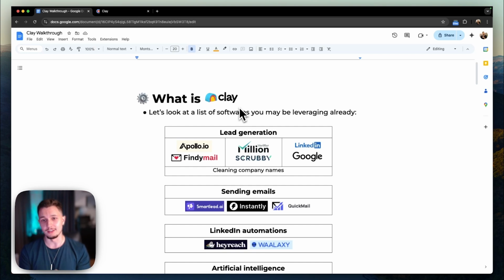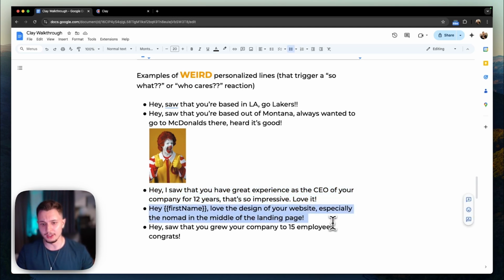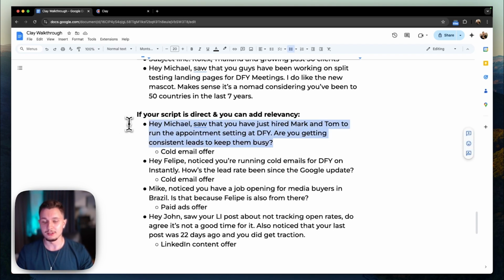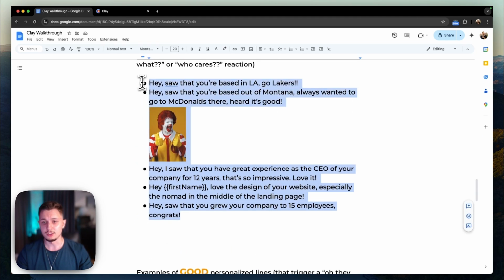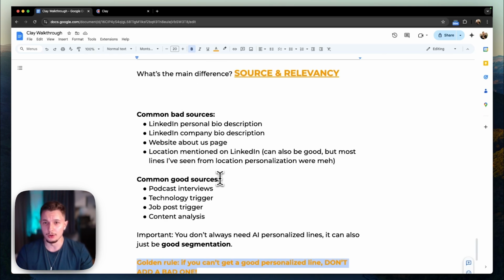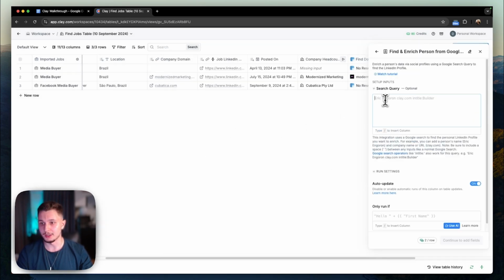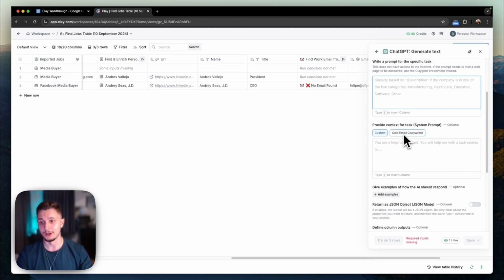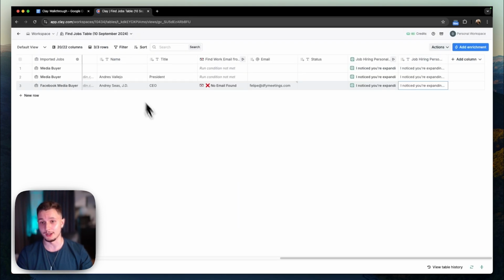How To Write AI Personalized Lines with Clay (Full Tutorial)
If you want to have better results with cold email (or any outreach mechanism) personalization is important, but doing it yourself is time consuming, and hiring someone can be expensive.

In this video we'll show you the way around these problems by using AI to personalize your outreach messages using Clay.

If you'd like 1:1 help growing your agency beyond my YouTube videos, you can book an introduction call

My team & I will help you create an offer that doesn't require crazy guarantees, build a machine that gets consistent qualified meetings, & set up the systems & processes necessary for crazy long client retention.

Chapters:

00:00 - Intro
00:50 - What is Clay & how does it work
1:58 - What are cold email personalized lines
3:03 - Examples of weird personalized lines
7:50 - Examples of good personalized lines
10:40 - Examples of "relevant" personalized lines
15:30 - Strategy behind personalized lines in cold email
16:50 - Examples of bad sources
19:45 - Examples of good sources
20:25 - Do you need personalized lines?
22:33 - How to get AI personalized lines with Clay (from scratch)
31:30 - AI Prompts for personalized lines
34:40 - How to launch leads in SmartLead with Clay
36:35 - Final considerations & how to clean company names for free

My agency -- We help B2B businesses doing over $500k/year build cold email systems that bring in hundreds of qualified calls each year.